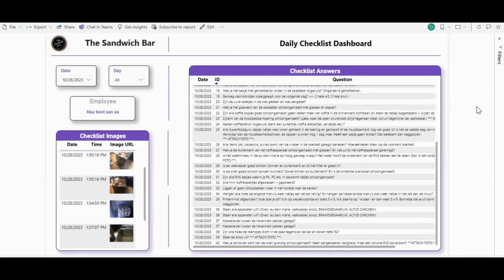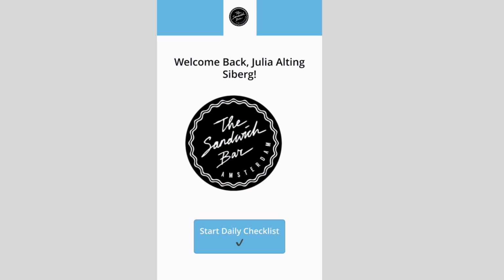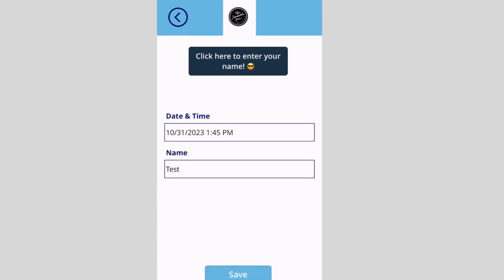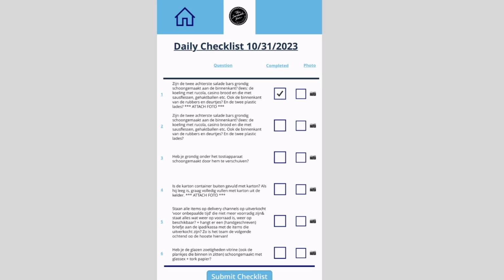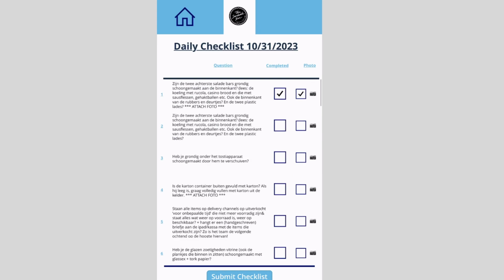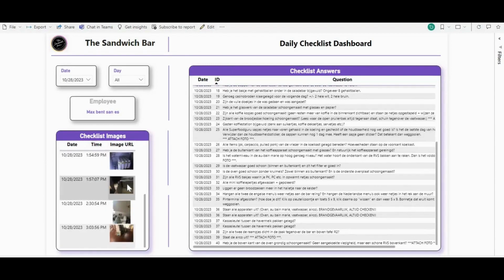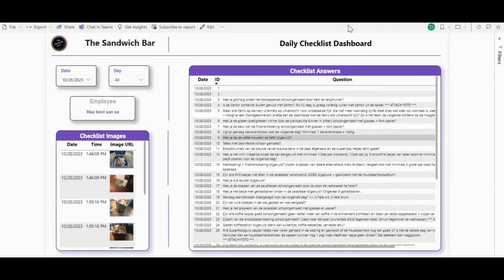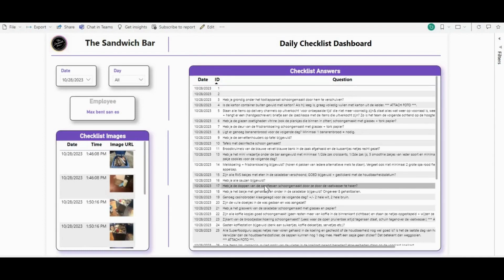Connect your PowerApps Data to PowerBI for further analysis!!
Have a look at this video to see how much more this client can do when they transform their checklists from Pen & Paper processes to a digital solution with the ability to take images & also analyze the data Power BI. 😎

Nearly every single organization has a checklist they need to be complete, whether that be daily, weekly or monthly & a huge amount of these organizations are still being completed using Pen & Paper, even organizations as large as Starbucks are still using Pen & Paper checklists to record things such as the temperature of the fridges for example & this is something that need to be done multiple times per day!!

This is where Power Apps can really drive efficiency, create a simple app that contains all the requirements of your checklist/inspection & remove the need to have to print out paper & also store completed checklists while also being able to now take images while completing the checklist or inspection.

Something that simply isn't possible with Pen & Paper processes.

The efficiency gain doesn't stop here however, connect this data of all completed checklists/inspections to Power BI for further analysis ✔📉

At FTA, we offer 2 main services:

1) Power BI Implementations/Consulting Services & Training/Coaching.

2) Power Platform Solutions - Power Automate, Power Apps & Power Virtual Agents.